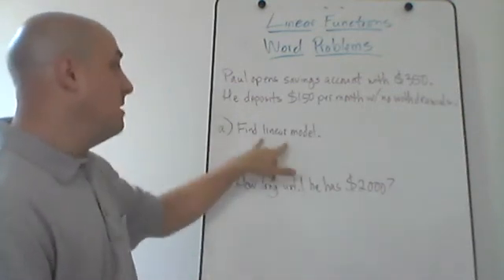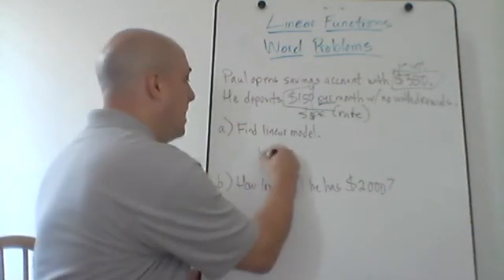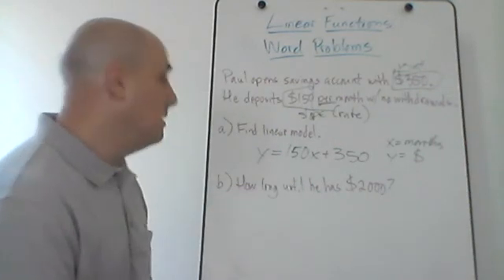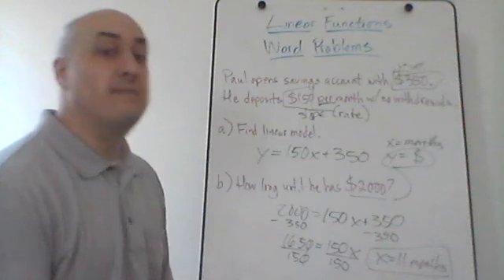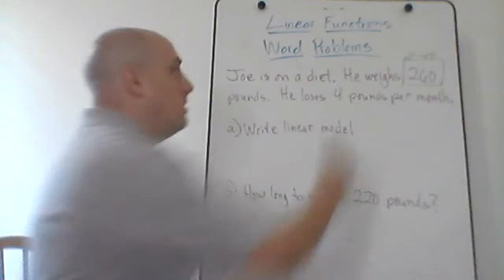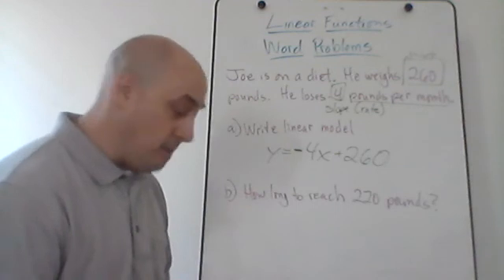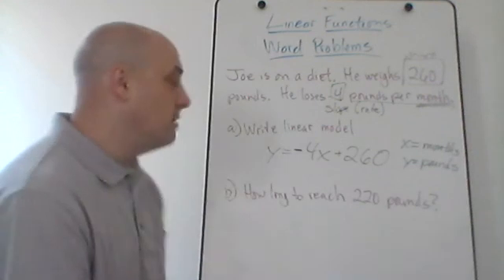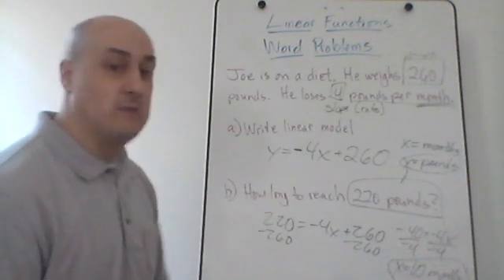Algebra Help - Linear Function Word Problems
Examples involving translating word problems into linear functions by identifying the rate of change (slope) and the initial value (y-intercept). Math / algebra / precalculus help.